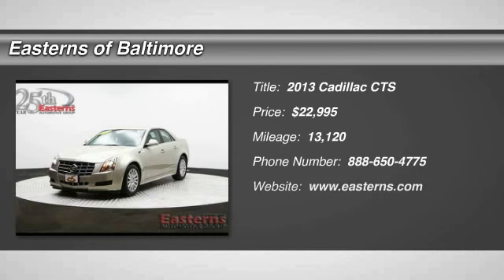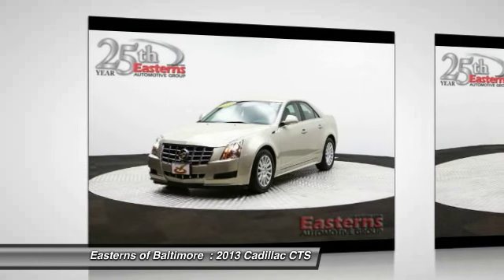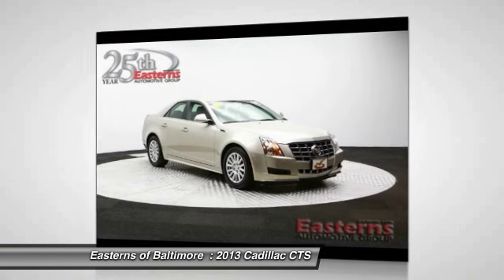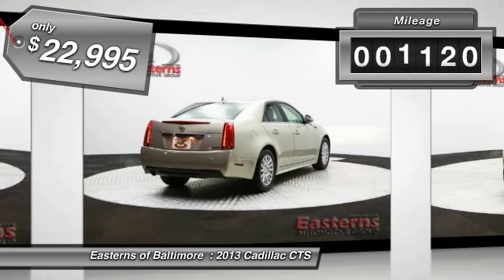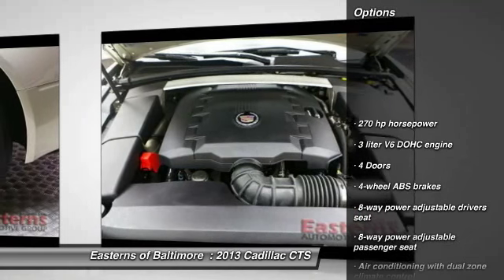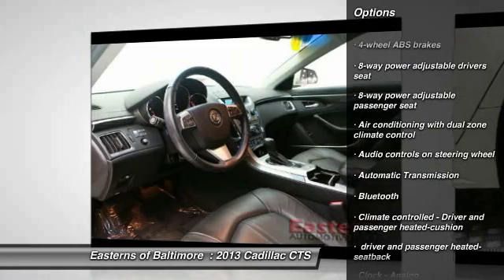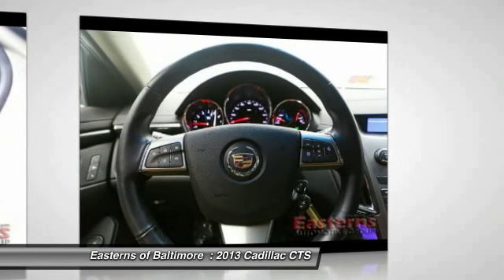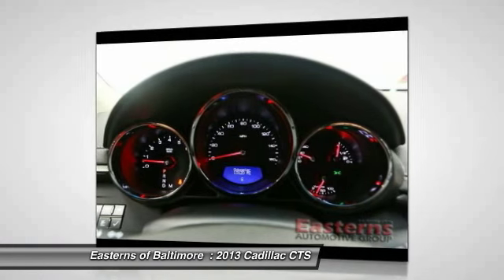2013 Cadillac CTS DC, Maryland, and Virginia 93631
2013 Cadillac CTS Luxury - $22995

Pick up this Silver Coast Metallic 2013 Cadillac CTS, available today at Easterns of Baltimore . Featuring Automatic transmission, it has 13120 miles. This could be the one you've been searching for.